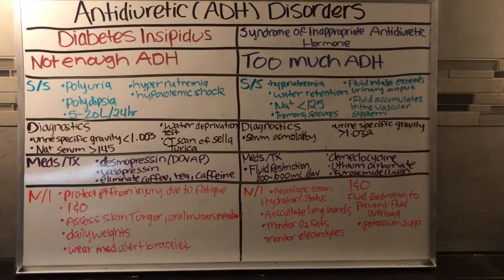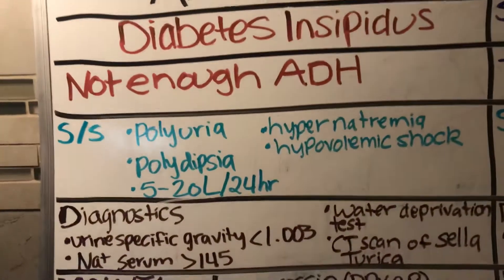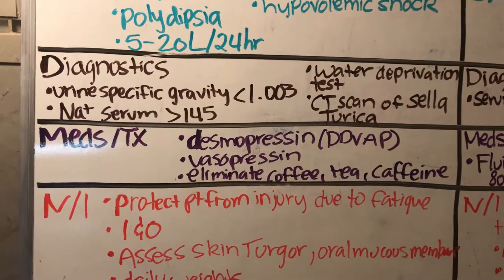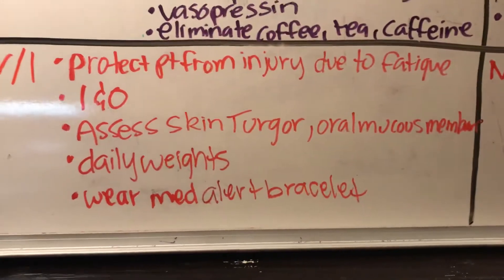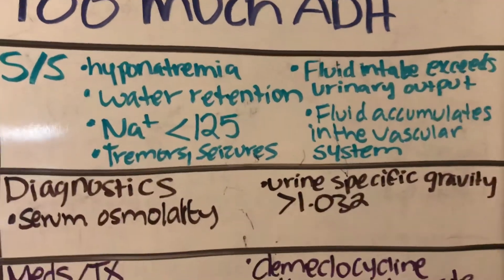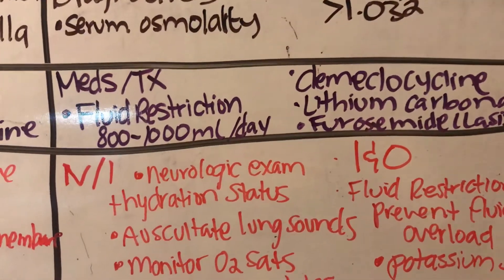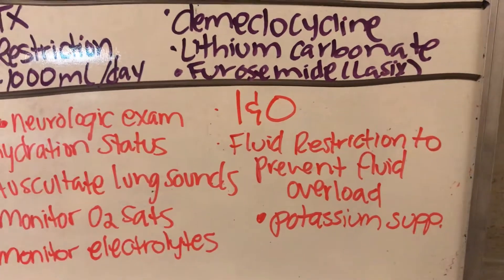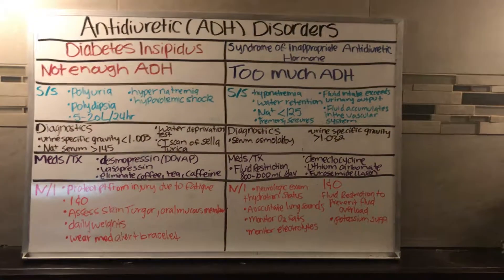Diabetes Insipidus vs. SIADH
ADH hormone disorders